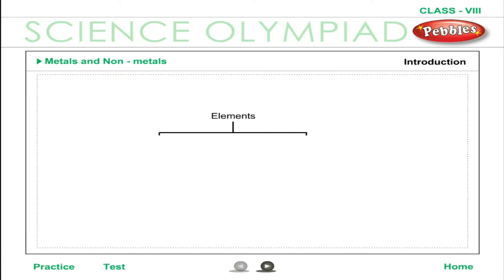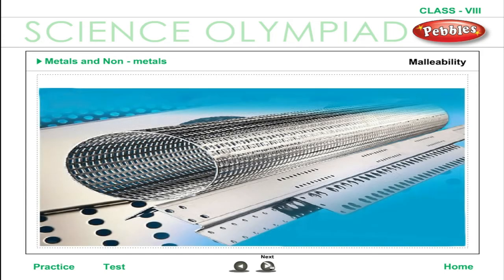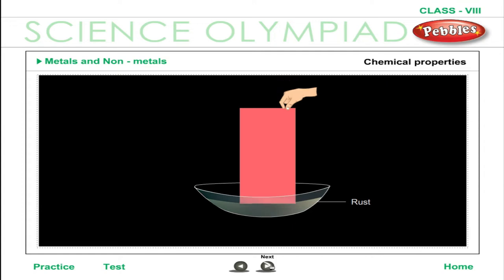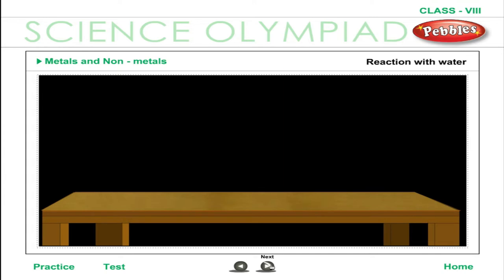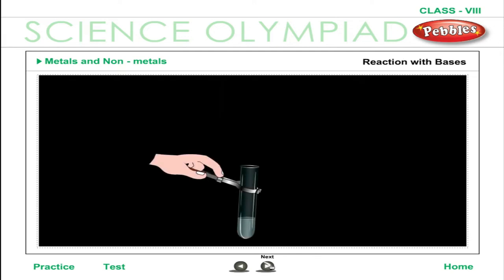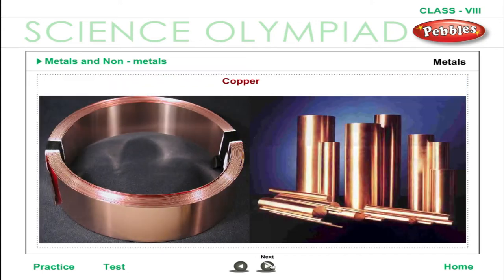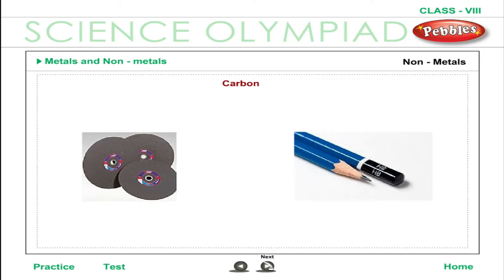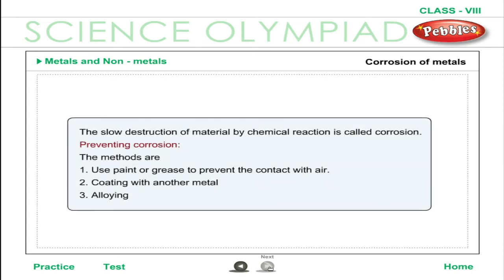Olympiad 8th Science | Metals and Non Metals | Olympiad Exam Preparation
Microorganisms
Cell
Reproduction
Force and Pressure
Friction
Sound
Chemical Effects and Electric Current
Light

Model Papaer